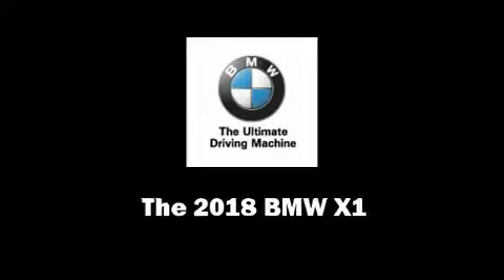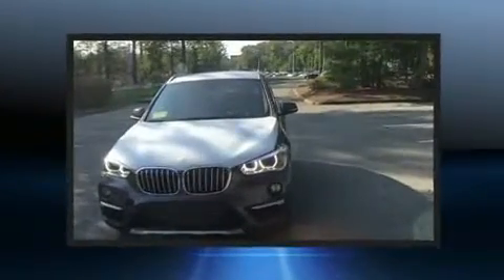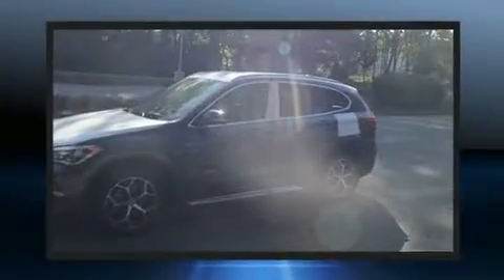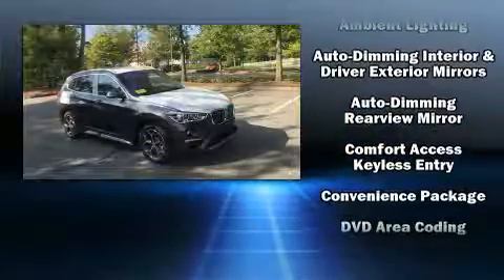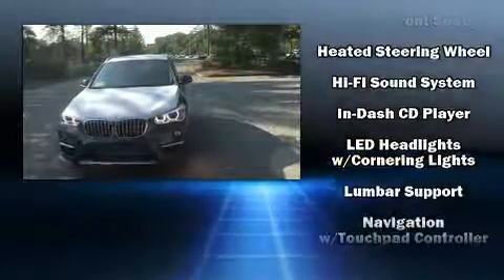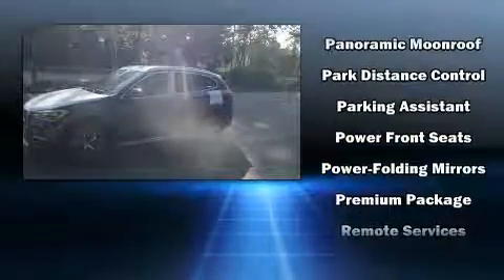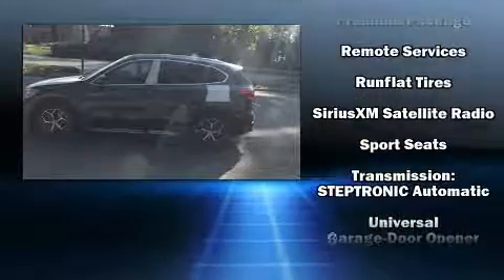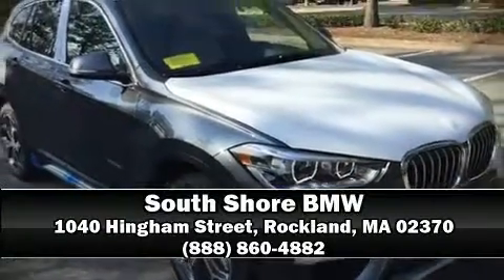2018 BMW X1 xDrive28i in Rockland, MA 02370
Experience driving perfection in the 2018 BMW X1. Under the hood you'll find a 4 cylinder engine with more than 200 horsepower, and for added security, dynamic Stability Control supplements the drivetrain. All wheel drive provides for safe passage, regardless of road or weather conditions. A turbocharger is also included as an economical means of increasing performance. Top features include heated front seats, a built-in garage door transmitter, a power seat, automatic dimming door mirrors, heated steering wheel, turn signal indicator mirrors, a power liftgate, and seat memory. The unique heads-up display projects vehicle information onto the windshield, including speed, gear selection and engine speed. Drivers benefit by not having to take their eyes off the road. Passenger security is always assured thanks to various safety features, such as: dual front impact airbags, front side impact airbags, traction control, brake assist, a panic alarm, an emergency communication system, and 4 wheel disc brakes with ABS. You'll never lose visibility with rain sensing wipers, which activate automatically when the drops start to fall. We have a skilled and knowledgeable sales staff with many years of experience satisfying our customers needs. We'd be happy to answer any questions that you may have. Come on in and take a test drive!